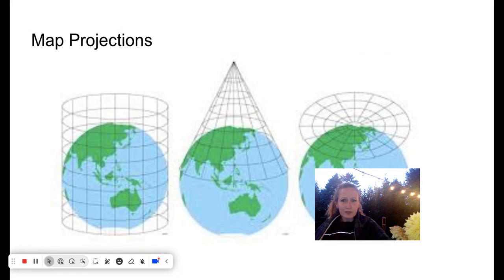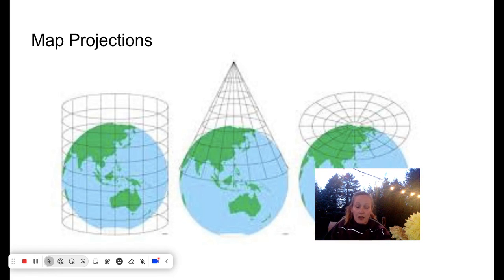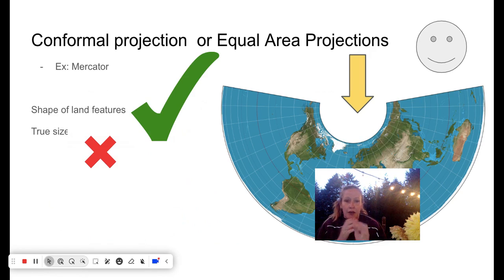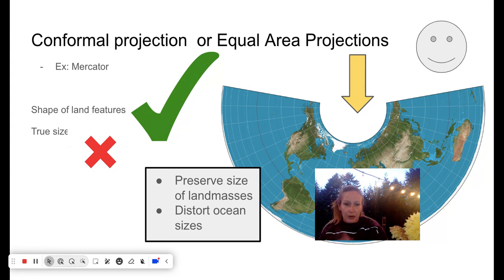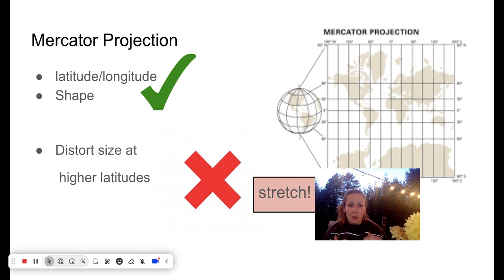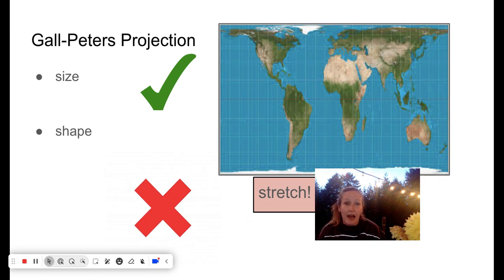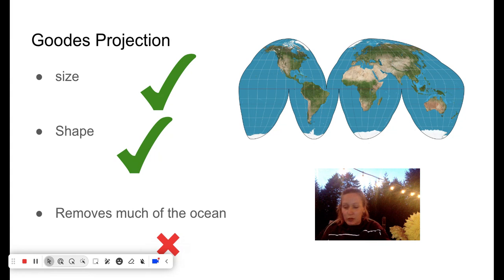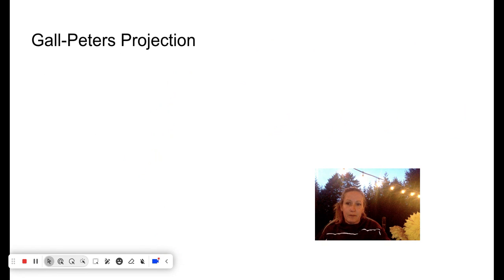Map Projections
A quick review of some of the major types of map projections.
Remember, every map projections distorts something for the accurate representation of something else.
Let's look at the Mercator Projection, Robinson Projection, Goodes Projection, and others.
Part of Unit I for our AP Human Geography friends.
Also, basketball is not my strength.